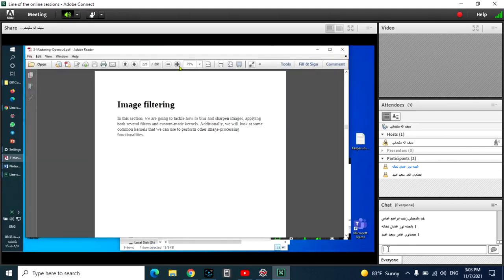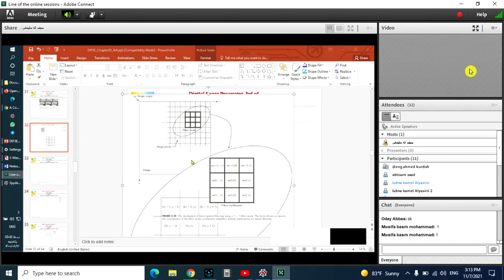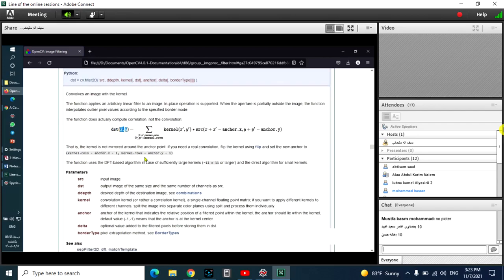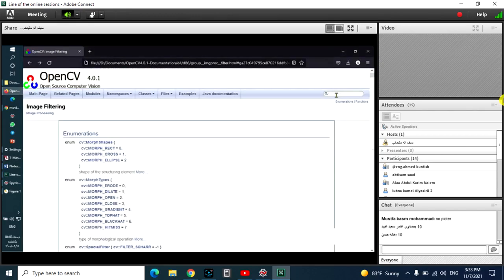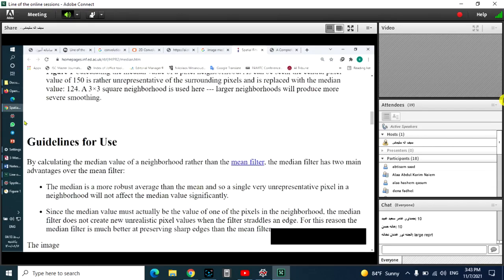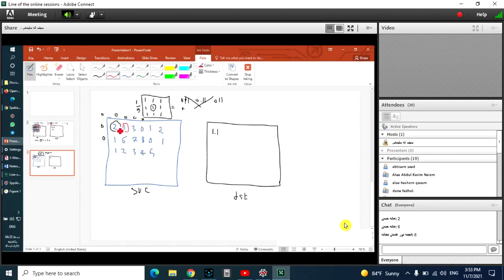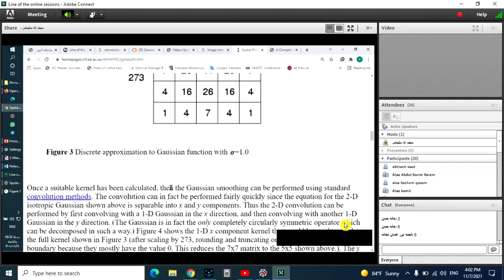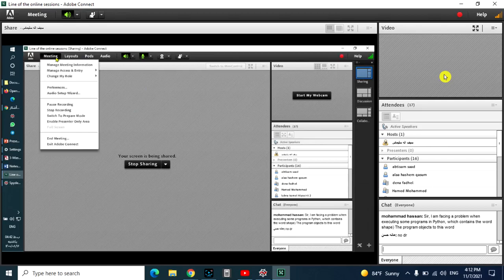المحاضرة 10 page 228 filtring